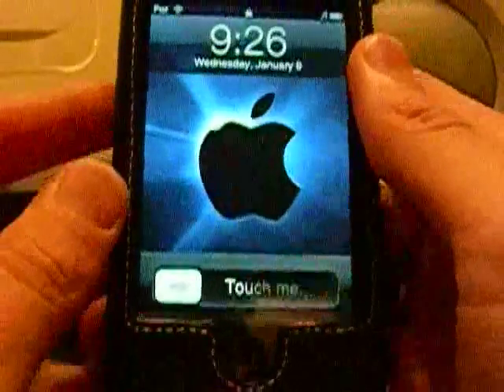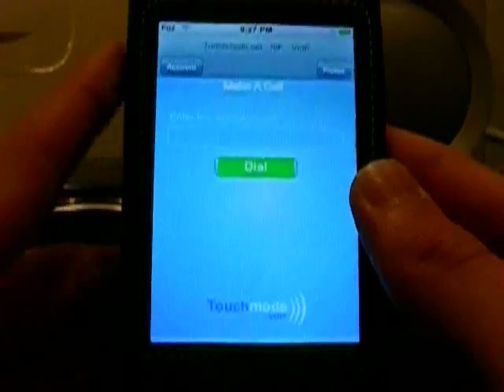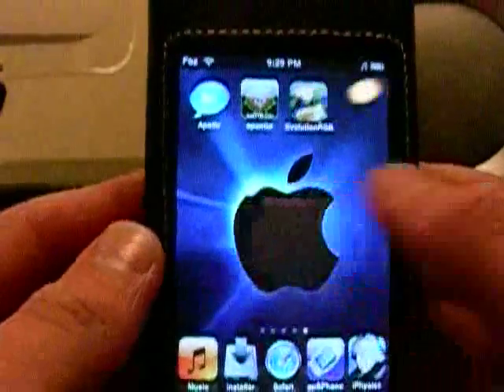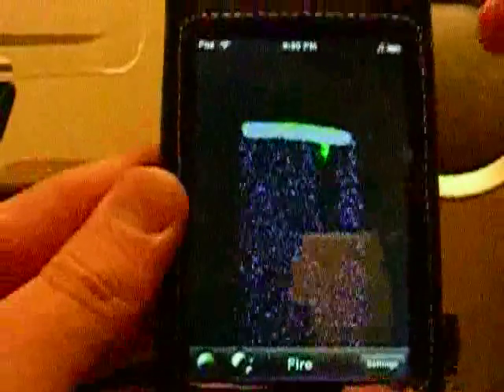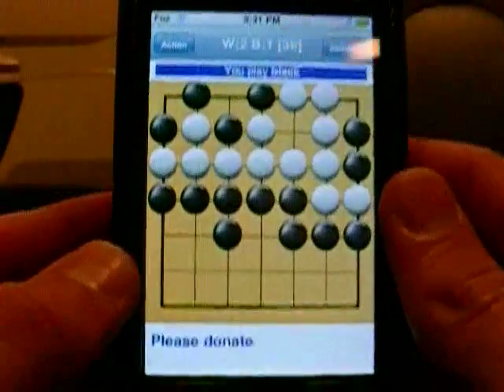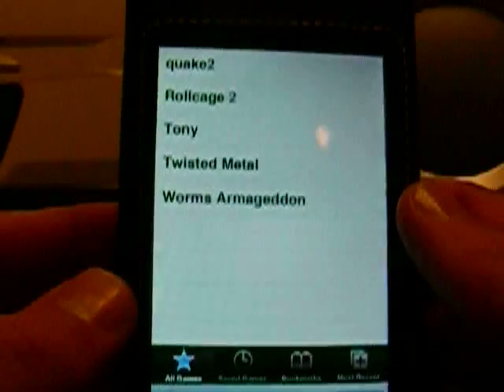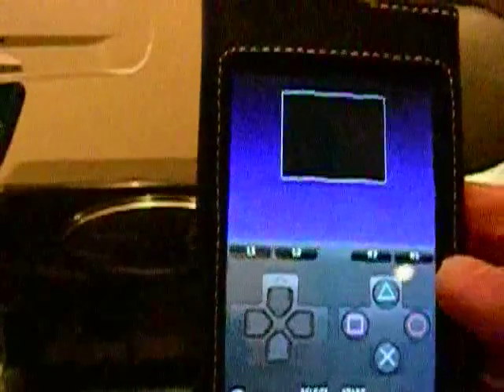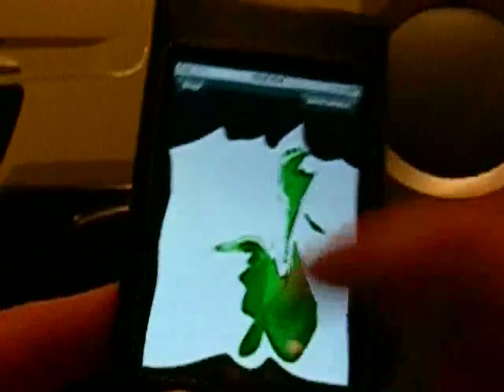iPod Touch: psx4all v0.1.2 + OpenTTD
This is my third iPod Touch video. Check out the previous videos if you haven't seen them.

This one includes: psx4all (PSX emulator), OpenTTD (transport tycoon deluxe), gpsPhone v1.1.2, EvolutionRGB, iGo, and other various applications.

Thanks for all of your feedback, and your positive comments :) I try to respond as much as I can.

Please don't ask me for ROMs or where to get them, if you need them, google is a huge help.

Also, if you need any help, is a huge resource but I would be glad to answer any questions you can't get answered there.

Thank you for all the developers for making these wonderful programs, I try to donate as much as I can to keep them working, and you should too :)